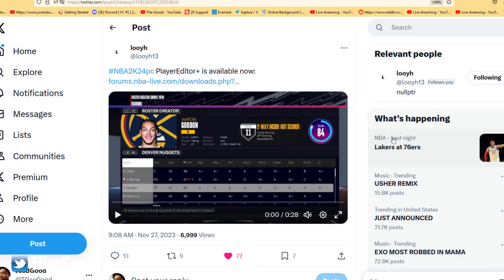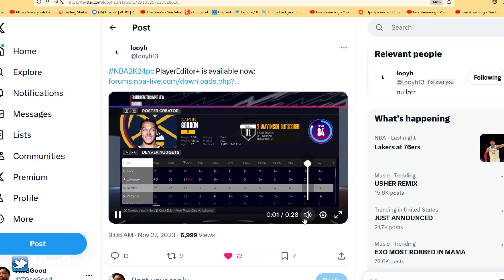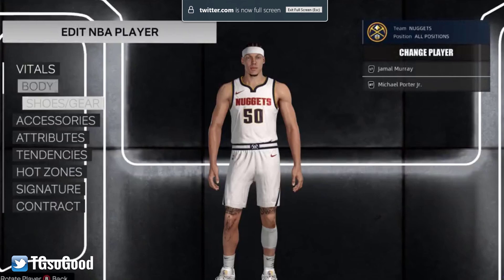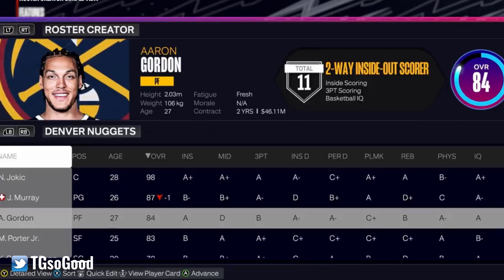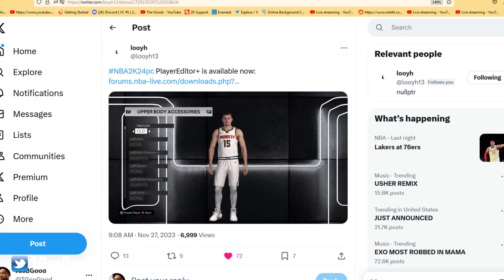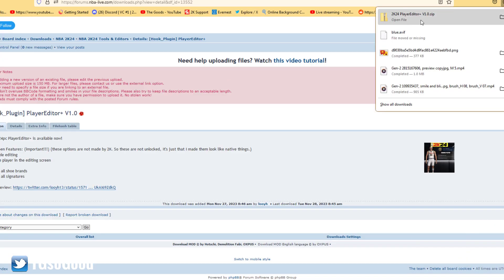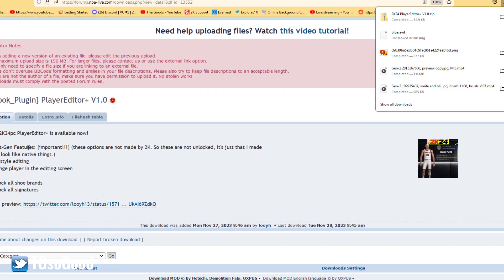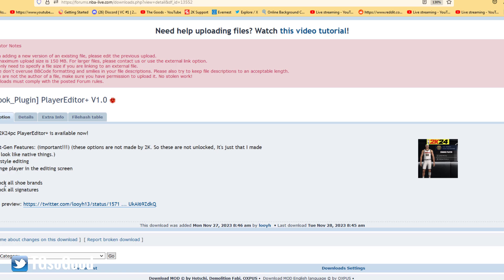Player Editor Plus by Looyh for NBA 2K24 PC